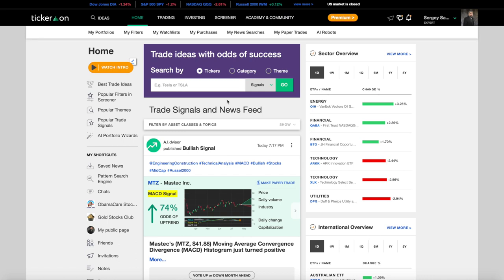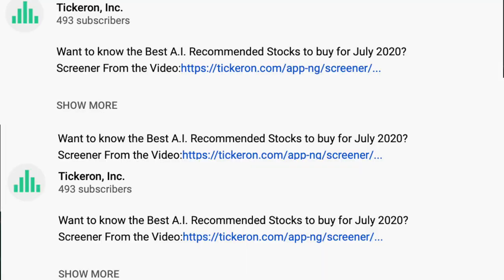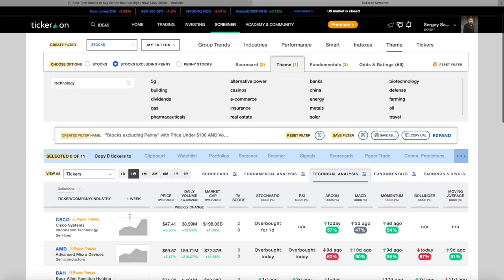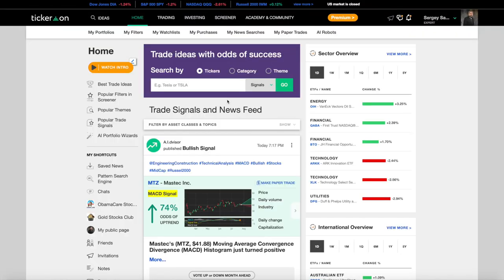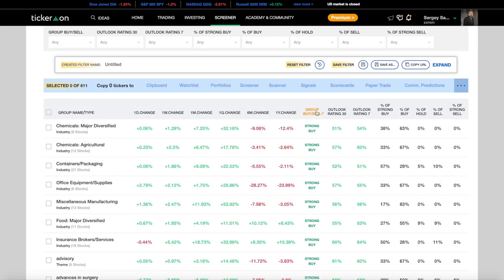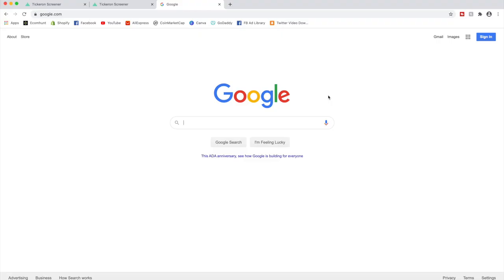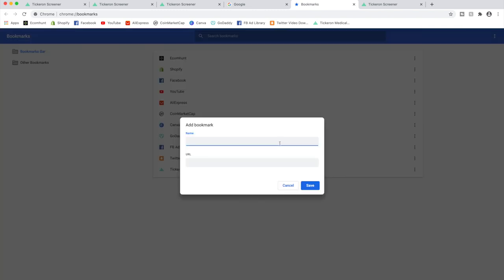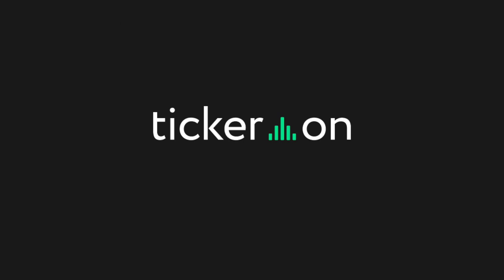How to Always Pick the Right Stocks (for August 2020)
Do you want to know how to always pick the right stocks?
Don't you just wish there was a simpler way to find them. A magic link you could click that would update every day and find the stocks that fit all your parameters in real time

That's the screener from the video. The magic link that this video gives you. That magic link will update in real time, always showing the best stocks for those parameters. This is how the stock market can be traded. This is how to make money trading stocks.
Use the advantages that Hedge Funds and professional traders have been using for years to stay ahead.